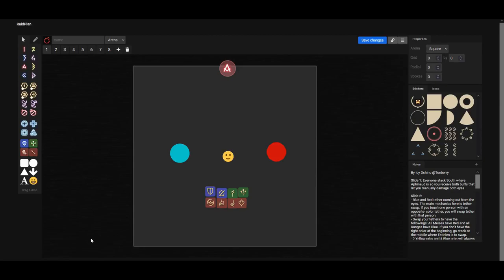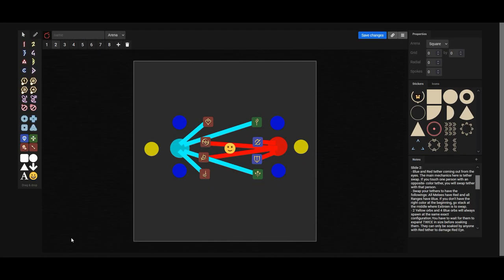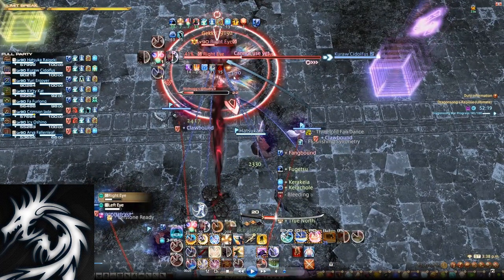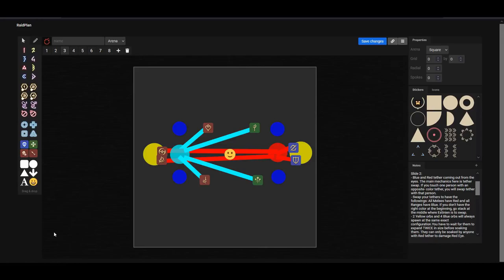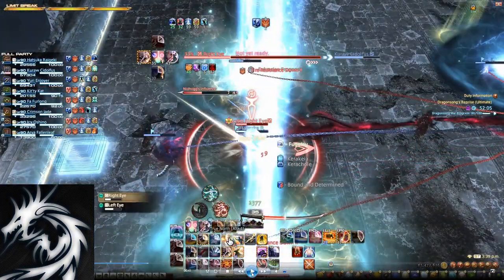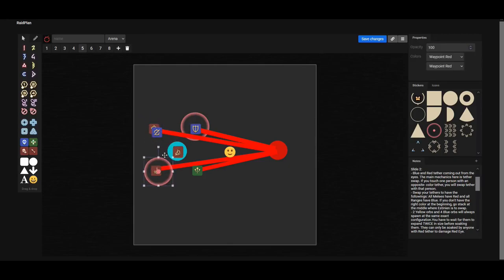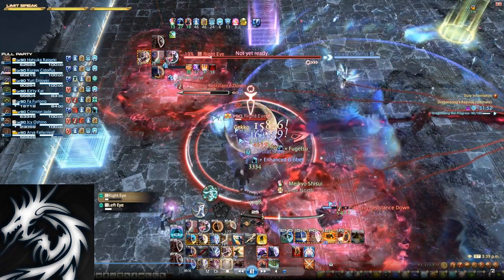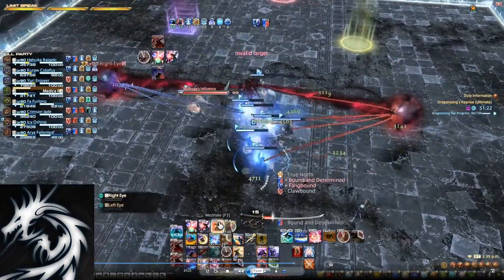FFXIV - Dragonsong's Reprise (Ultimate) DSR Guide | Eye Phase 4 Full Uptime Guide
Timestamps:
00:00 Intro
00:11 Mech Explanation
00:45 Tether Explanation
01:07 Orbs Explanation
01:29 Tether + Orb Video
02:42 Tethers Swap Explanation
03:21 Tether Swap Video
04:01 After Yellow Orb
04:25 After Yellow Orb Video
04:58 Meteordive Explanation
06:58 Meteordive Video
08:26 Outro